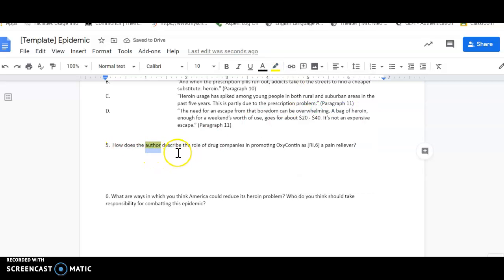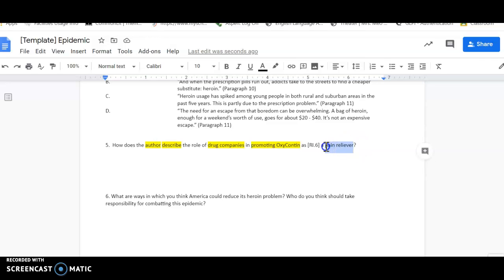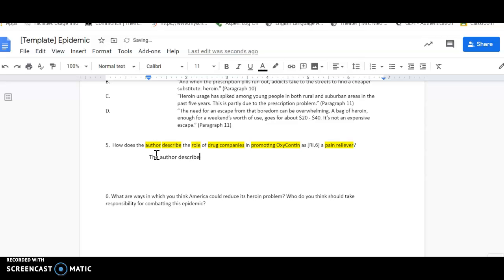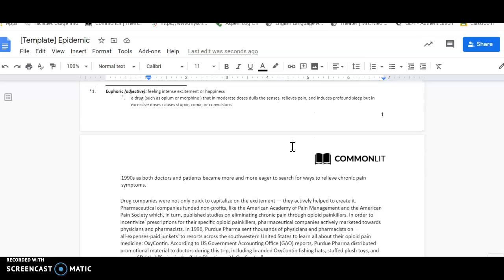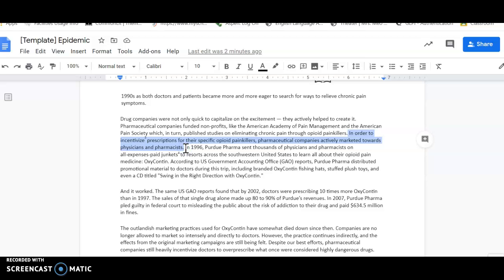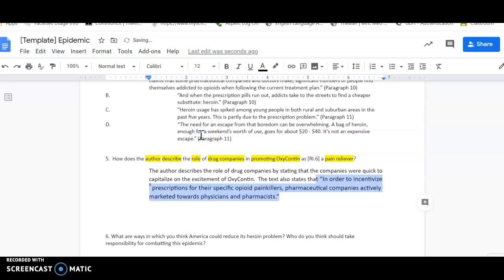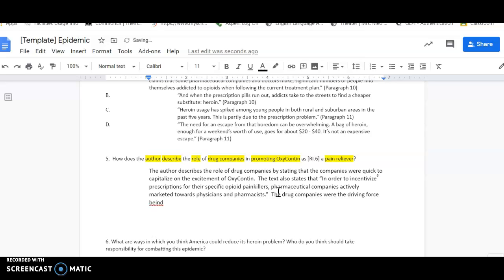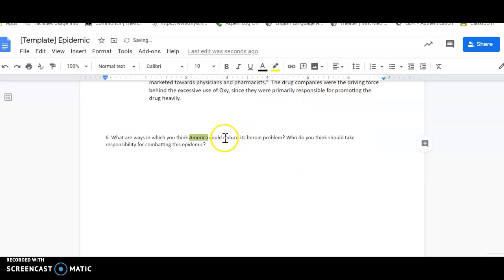"Pain Killer Epidemic" Question 5